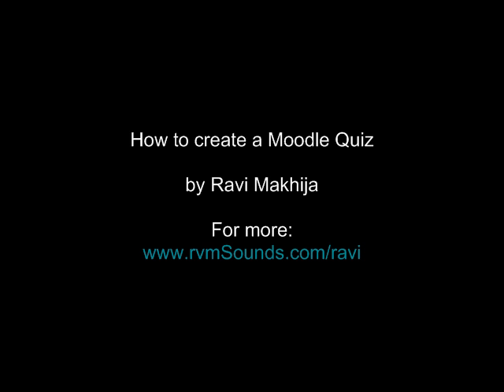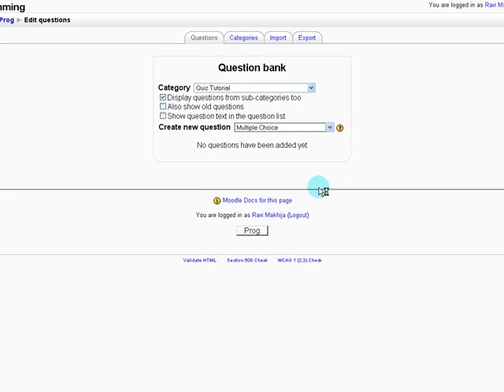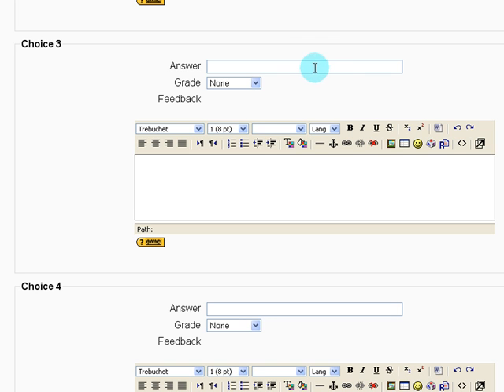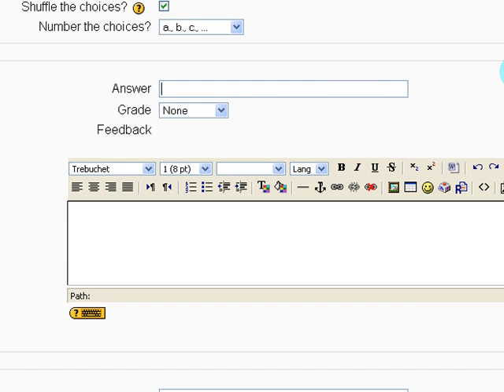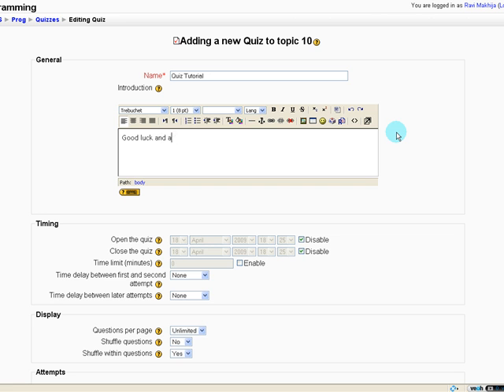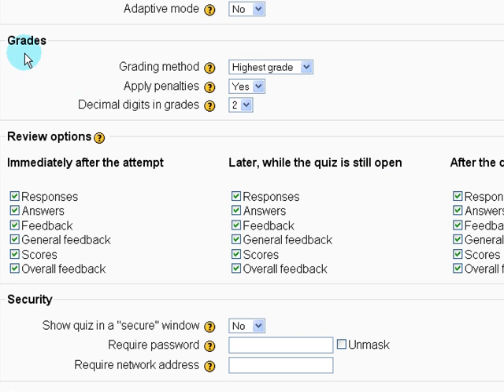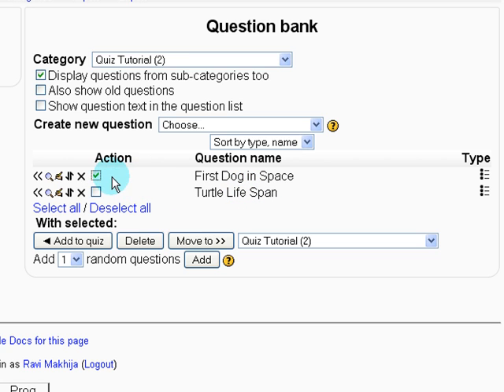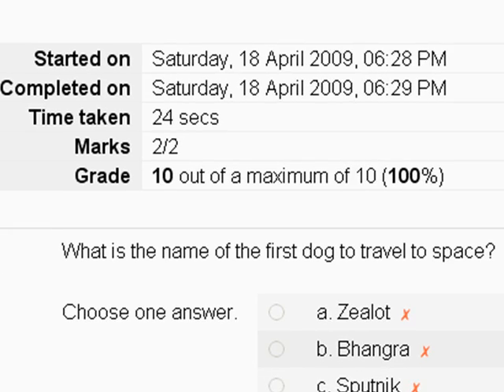How to: Create a Moodle Quiz - Simplified!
Thanks to the great team at Bishop Ahr High School, without them this video wouldn't have been possible.

The Moodle version being used here is 1.9.

If you have any questions/suggestions leave a comment here or on my blog. Thanks!